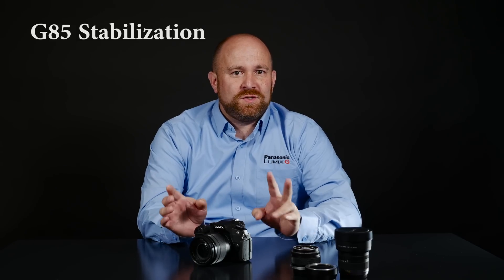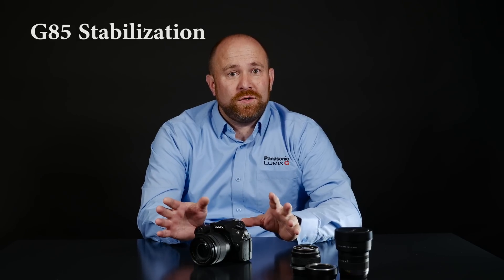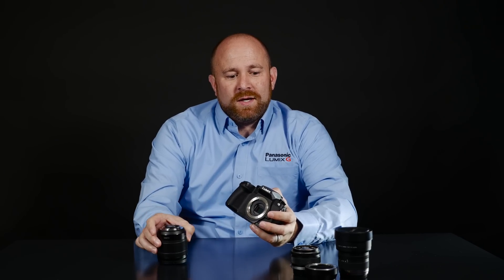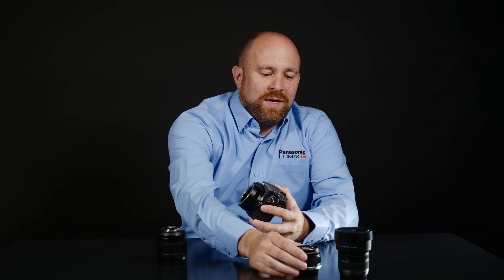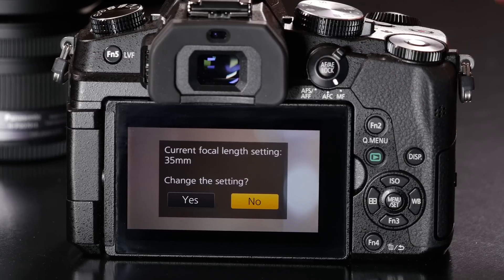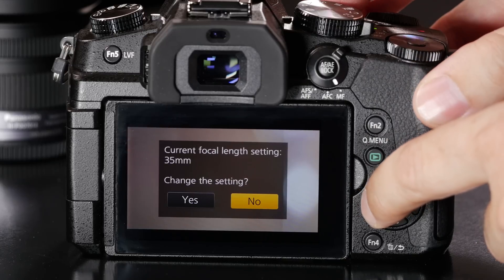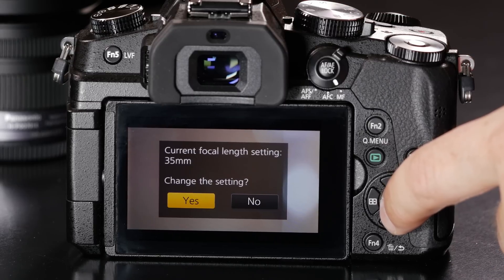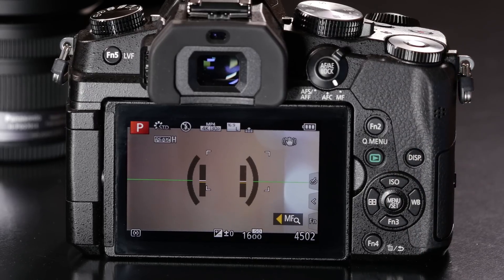Panasonic LUMIX DMC-G85 Stabilization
A quick dive into the Advanced Dual I.S 2 capabilities in the Panasonic LUMIX DMC-G85